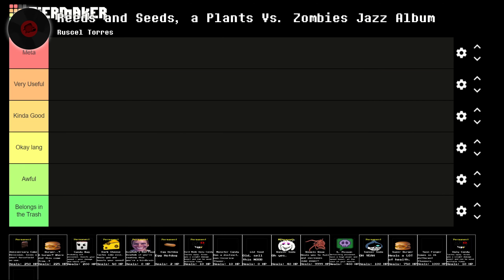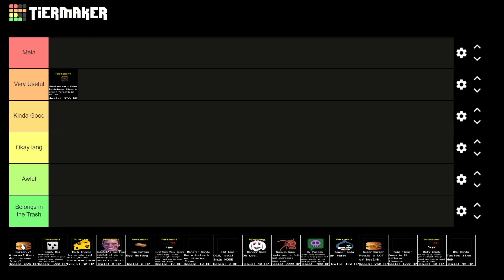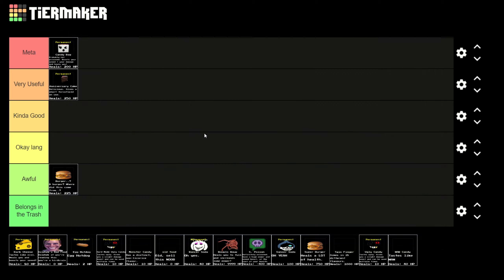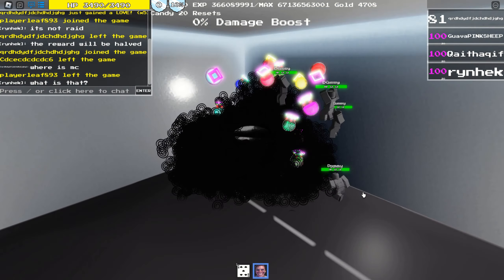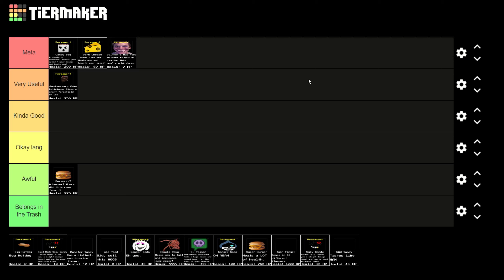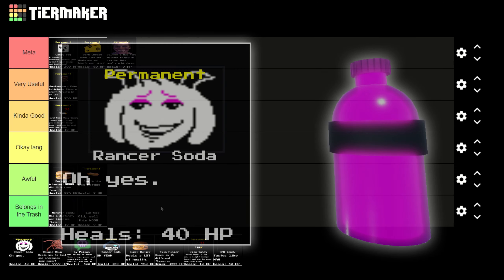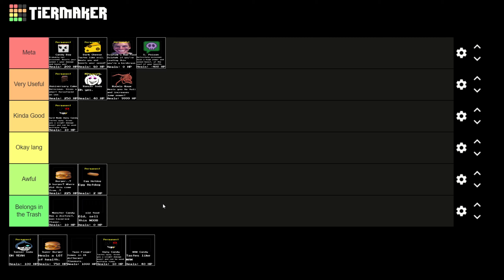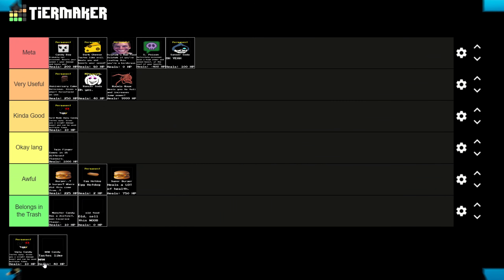[OUTDATED] UUG: Food Tier List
UUG stands for Untitled UTMM (Undertale Monster Mania) Game
something different for once.
debates incoming in comments

Timestamps
Prologue 0:00

Anniversary Cake 0:33
Burger..? 2:28
Candy Bag 3:07
Dark Cheese 4:09
Dolphek's Bad Food 5:07
Egg Hotdog 7:33
Hard Mode Ugly Candy 9:26
Monster Candy 10:41
old food 10:57
Rancer Soda 11:55

(Reasoning expanded on Dark Cheese) 13:15

Rouxls Roux 13:48
S. Poison 15:48
Sanser Soda 17:54
Super Burger 18:49
Twin Finger 19:30
Ugly Candy 20:37
WAW Candy 21:18

Conclusion 22:01
Epilogue 22:40

Resources
Enemy Stats Table (Revamped):

Other Links
My Discord Server:

Music
Reeds and Seeds, a Plants Vs. Zombies Jazz Album (by Ruscel Torres)